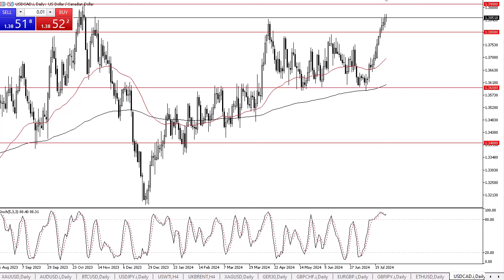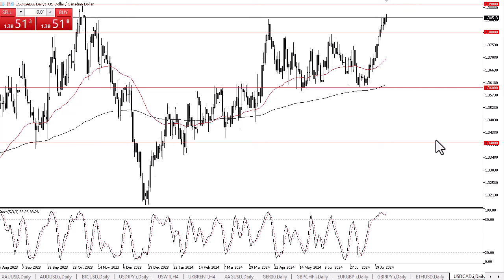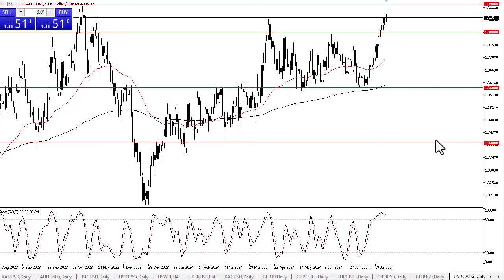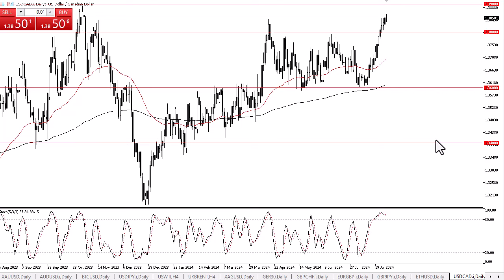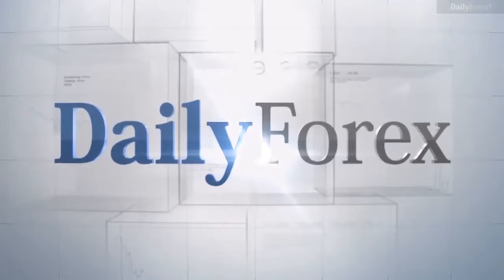USD/CAD Forecast July 31, 2024